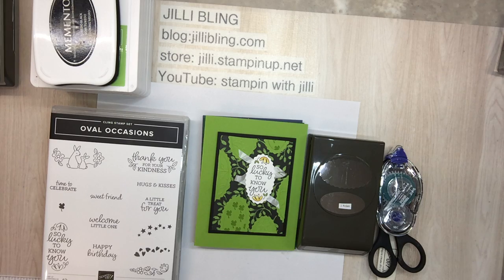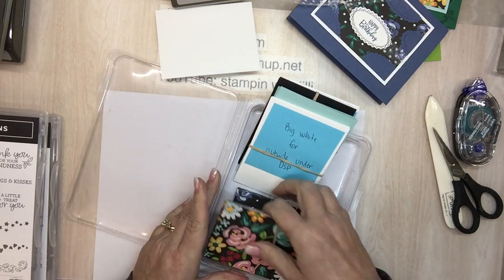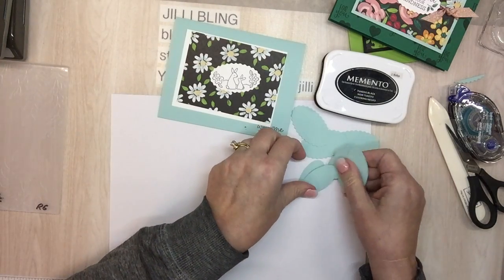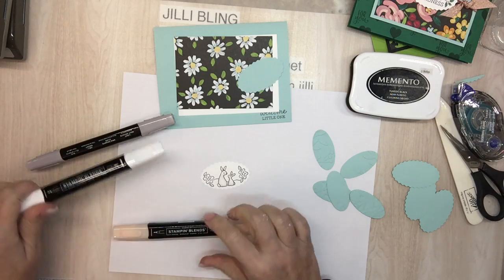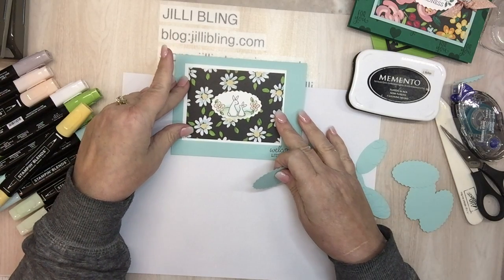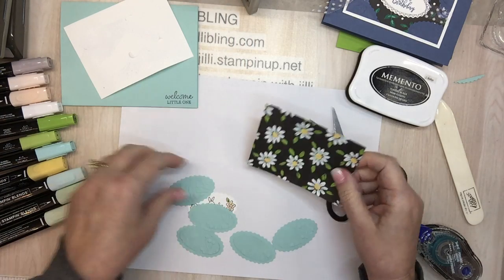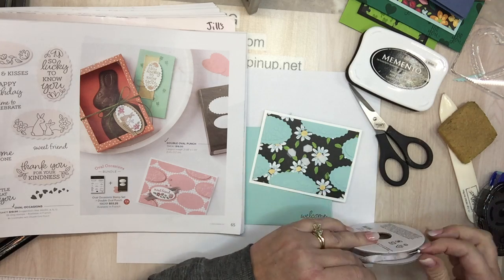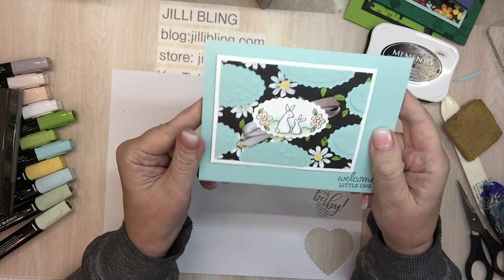Oval Occasions 101 Project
This video includes many whoop moments and ways to fix those mistakes.

For a products used list and still photos of the inside and outside of this card.